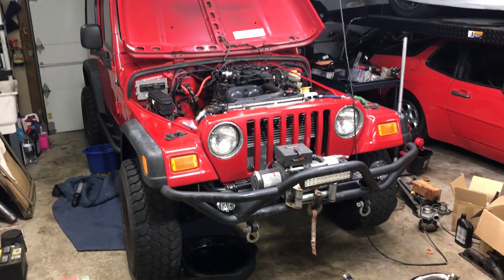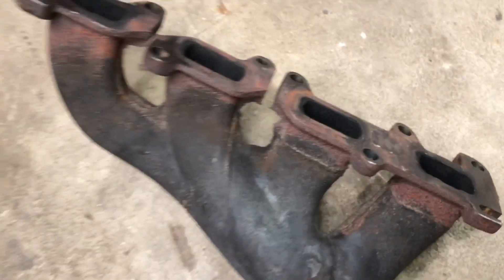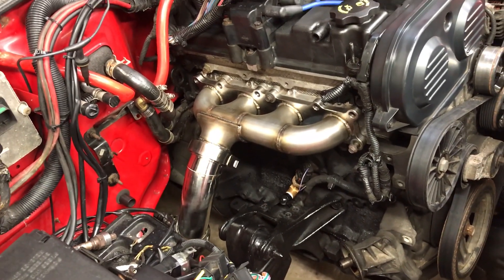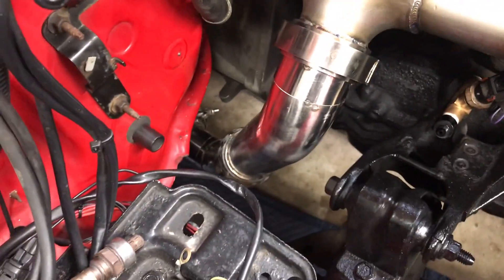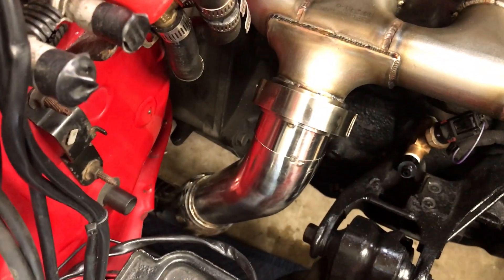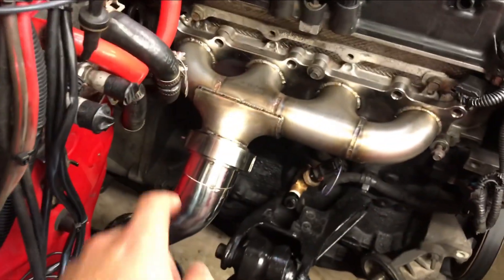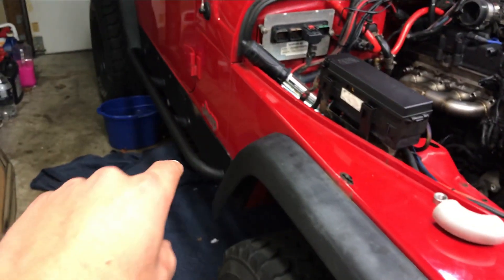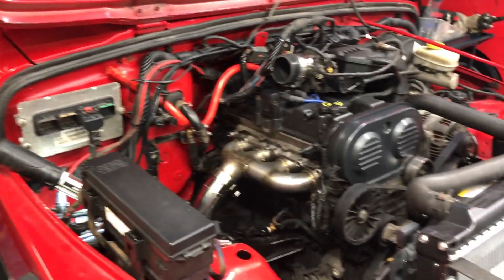2003-06 Jeep Wrangler TJ SE 2.4L Performance Manifold and Exhaust System OVERVIEW Zack Fab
With almost ZERO aftermarket support, I decided to design and fabricate robust performance exhaust systems for the 2.4L to replace the always cracking cast iron manifold. This video breaks down the kit and compares it to the factory system.